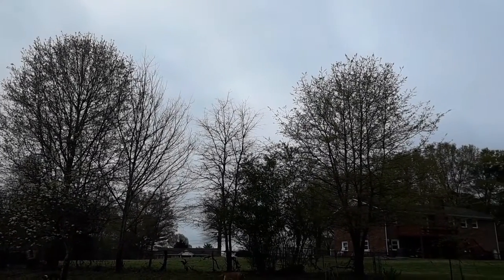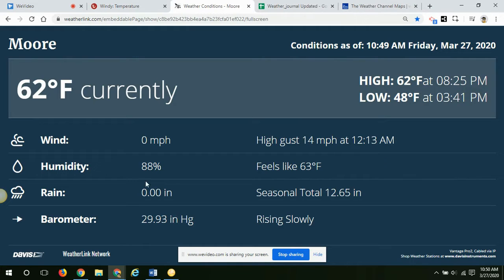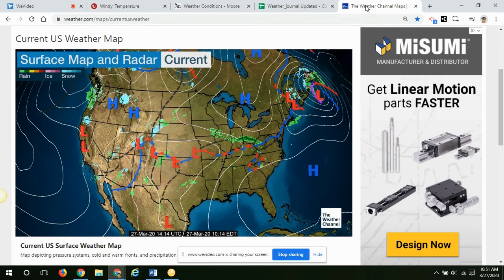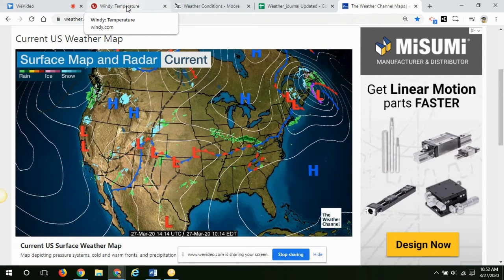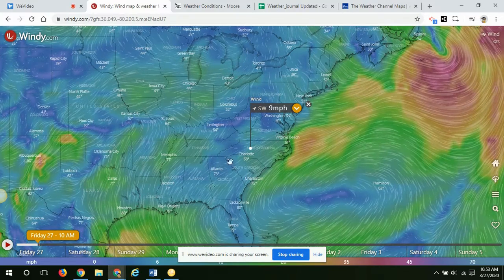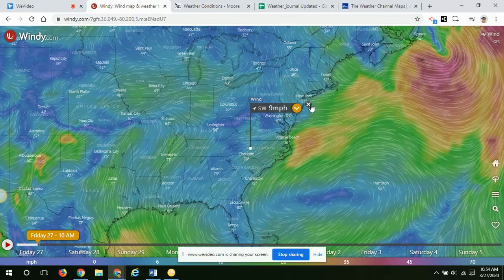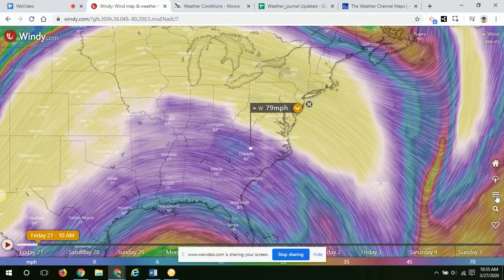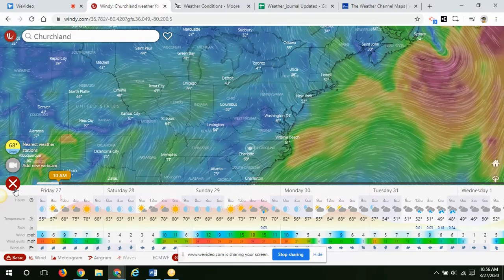3-27-20 Weather Data Talk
Today's weather talk shows how the warm front moving north has increased the temperature in Winston-Salem.   We will also see how wind direction and the jet stream is helping too.